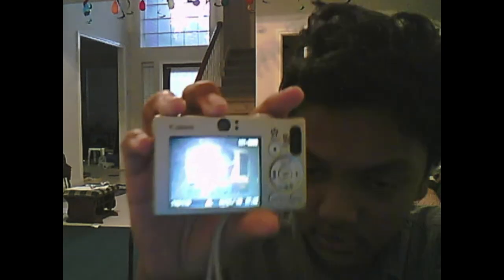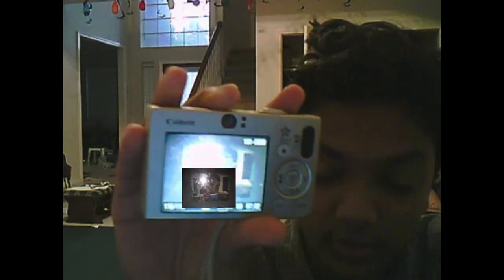Keep Your Computer Screen Clean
Our screens are pretty dirty. Take a picture and check it out!